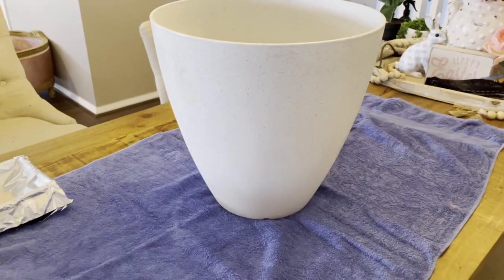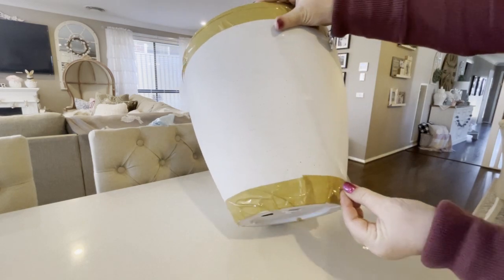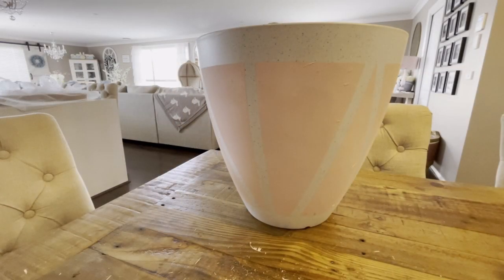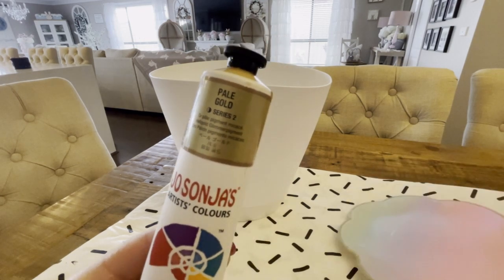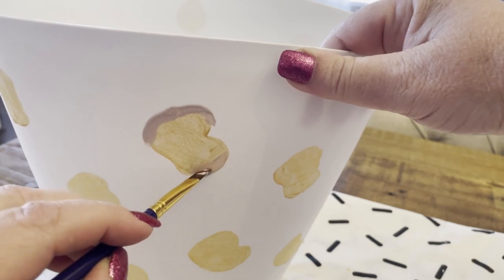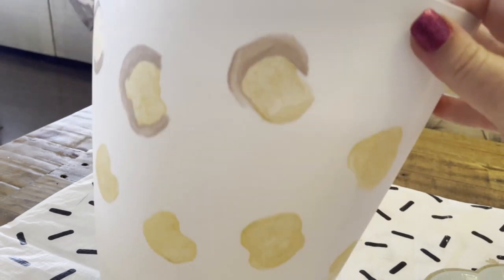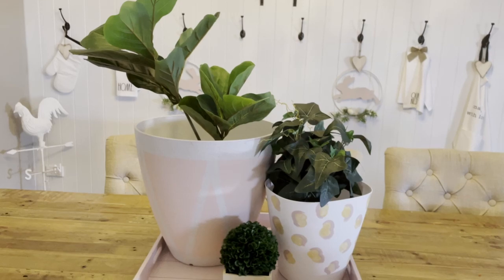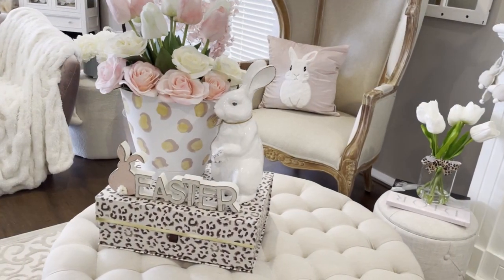DIY PRETTY OUTDOOR PLANTERS | LEOPARD PRINT GARDEN POTS | PRETTY GARDEN DECOR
HI EVERYONE

IN TODAYS VIDEO I AM SHOWING YOU A INEXPENSIVE WAY TO CREATE PRETTY LEOPARD PRINT OUTDOOR PLANTERS
I LOVE GIVING MY OUTDOOR POTS A NEW LEASE OF LIFE AND ADD SOME PRETTY TOUCHES TP MY OUTDOOR AREA

Love Chelle
xoxo